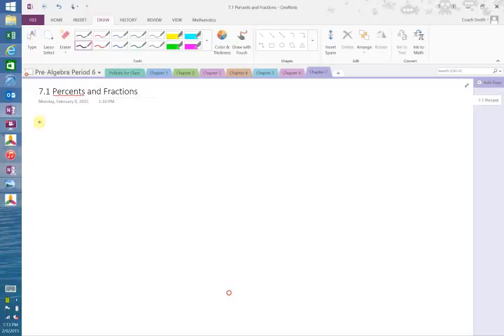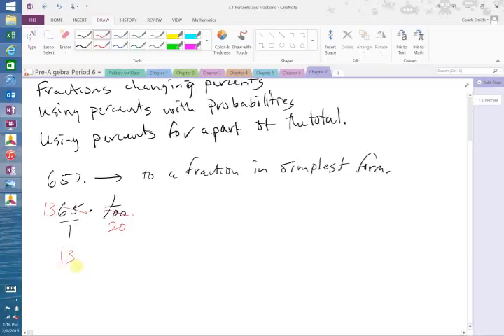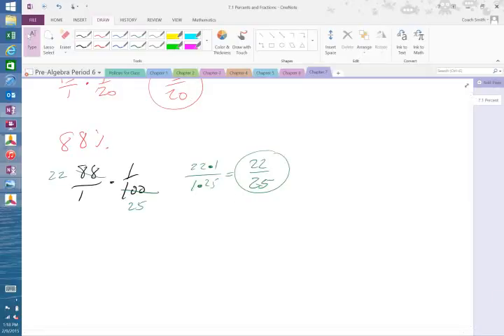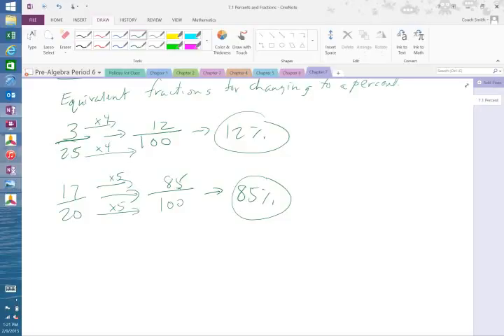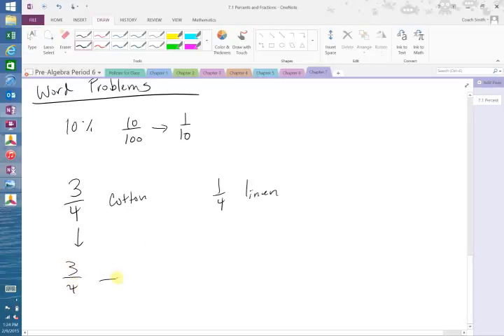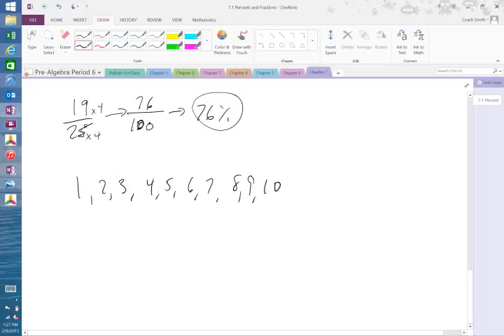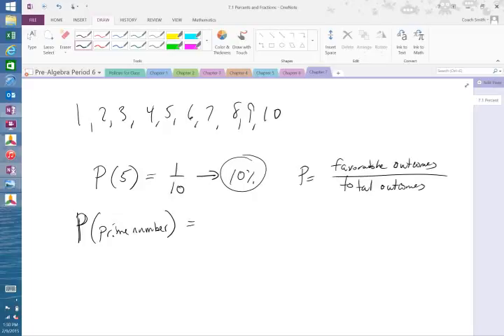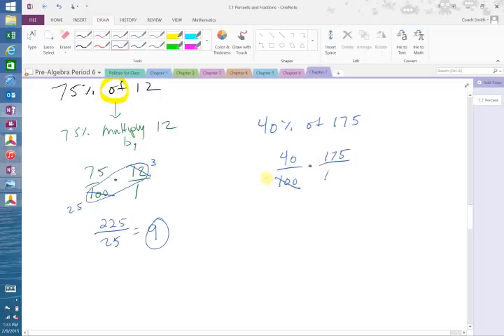7.1 Percents and Fractions 2015